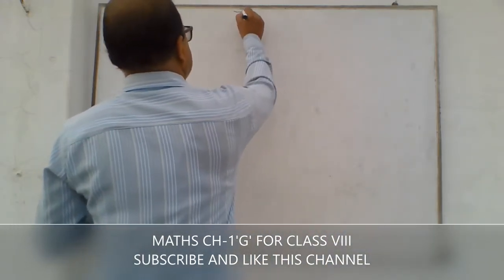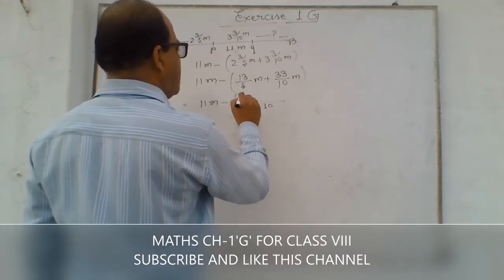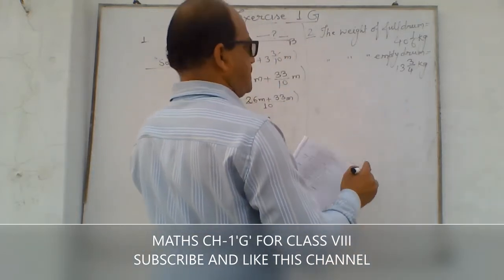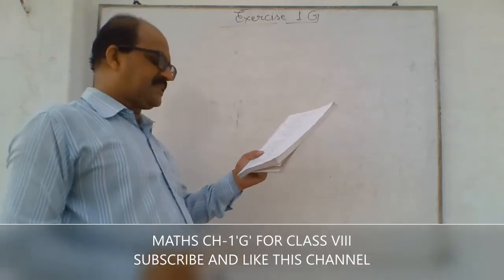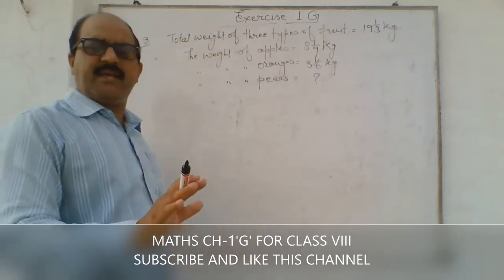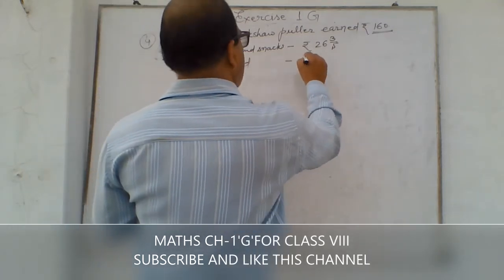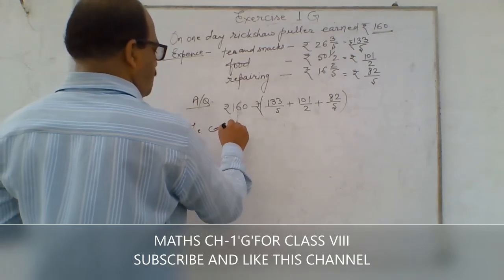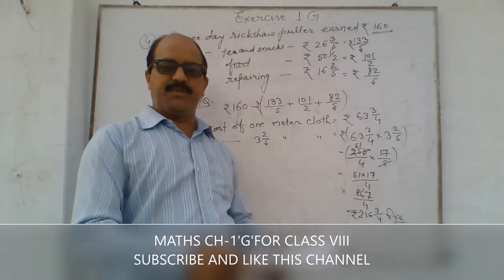Maths Class Viii Ex 1G (#1)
Hints as well as  solutions from question no 1 to 5